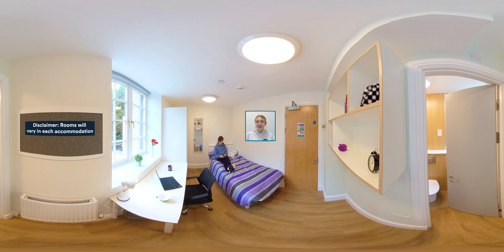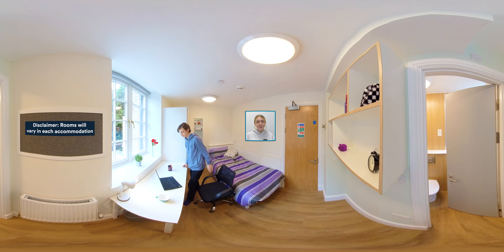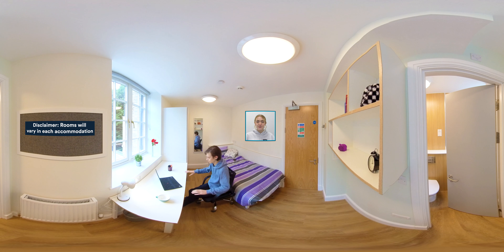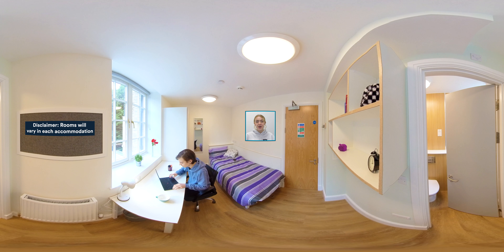En-Suite | Nottingham 360 Room Tours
Explore one of our En-Suite rooms in 360! Feel free to click and drag the video to see the whole room.